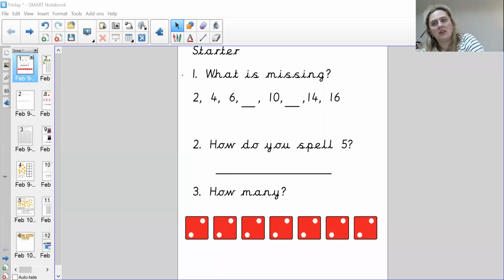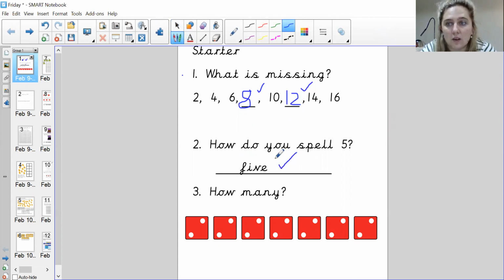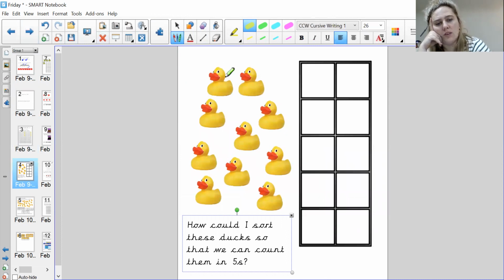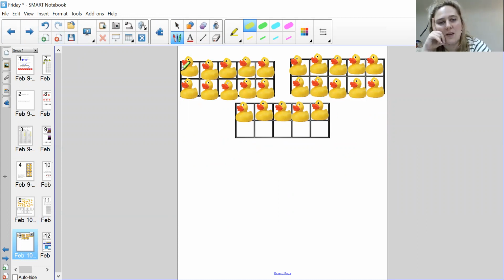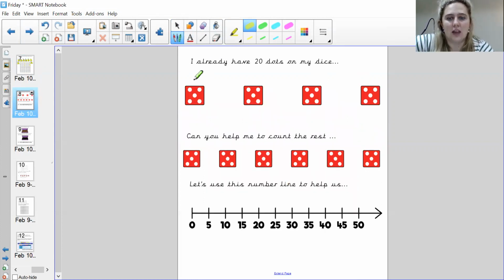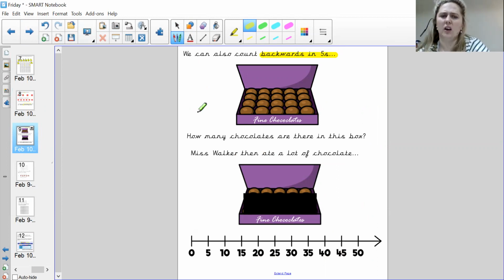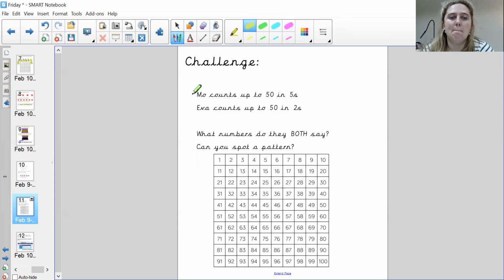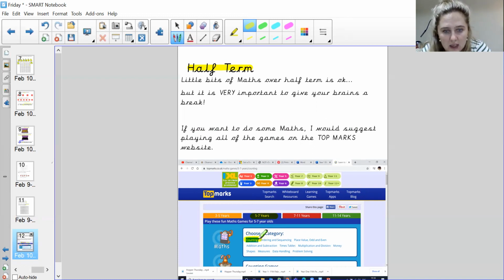Year 1- 12th February- Dyson- Maths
Today in Maths we will be counting in 5s.